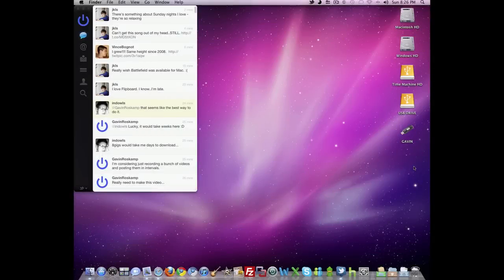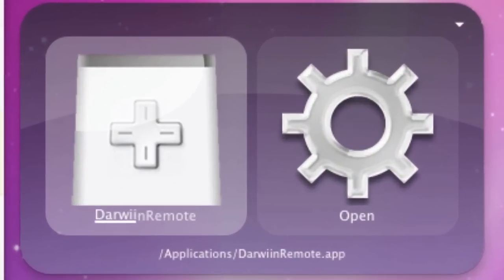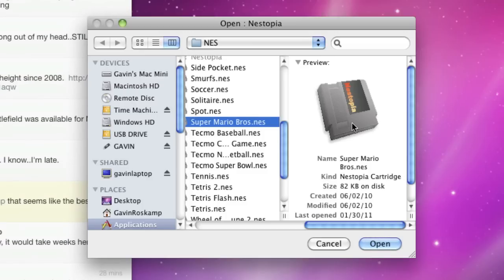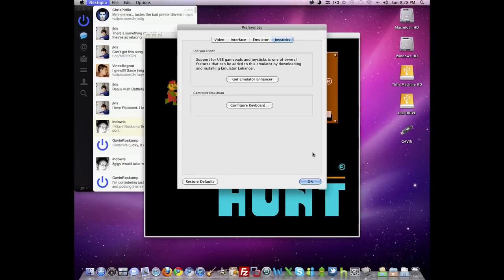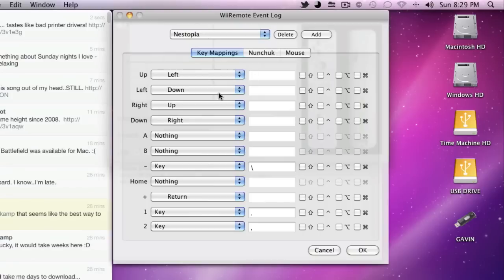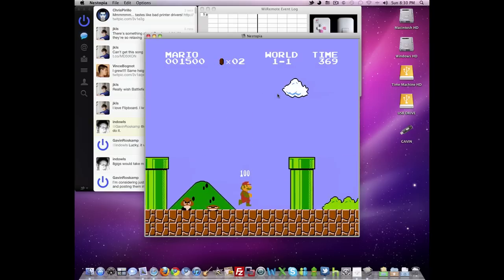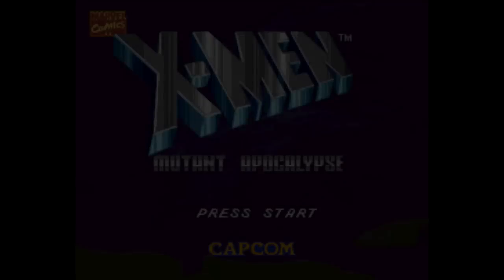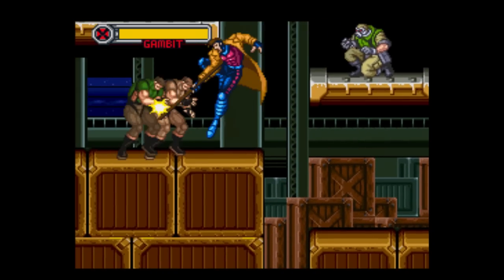GTech - How to use a Wii Remote with Emulators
Episode 3 - How to use a Wii Remote with Emulators

Hey everyone. I was planning on making a bunch of videos, but that idea failed when the second video went way downhill, so you'll have to live with one this month! I was also planning on uploading via my phone's WiFi hotspot service, but I can't seem to get it to allow an Internet connection via it. Devices can connect to it, but they don't get any Internet access. I'll be looking into that while this uploads.

Anyway, this video shows you how to hook up a Nintendo Wii Remote with your Bluetooth-enabled Mac to play old Nintendo games via emulators using the program DarwiinRemote. This is handy, because playing these old games using the keyboard is not nearly as fun or easy as it is with a real remote. The Wii Remote is a perfect NES controller, and with some tweaking, can be a decent SNES controller. You could TRY to set it up with a Nintendo 64 emulator, but there are definitely too many buttons for that. You can connect a nunchuck to the Wii remote to gain a few extra buttons, but then you need a third hand, and that just doesn't work!

Please note that this tutorial is only for Bluetooth-enabled Macs. Most Macs come with Bluetooth inside them, but if yours doesn't, you will need to either install it inside your system, or buy a cheap USB module for it. I got one from IOGear for $20 which I used with my eMac, but it would work with any modern Mac.

That's about it! Next time you see me, I will be 16 and have my license. I'm so excited!

-Gavin

Key mapping:

DarwiinRemote - Nestopia:
Up - Left
Left - Down
Right - Up
Down - Right
A - Nothing
B - Nothing
- - Key [ \ ]
Home - Return
+ - Nothing
1 - Key [ . ]
2 - Key [ , ]

DarwiinRemote - Snes9x:
Up - Left
Left - Down
Right - Up
Down - Right
A - Key [ m ]
B - Key [ , ]
- - Key [ Shift ]
Home - Return
+ - Nothing
1 - Key [ . ]
2 - Key [ n ]

Nestopia:
Up - Up
Down - Down
Left - Left
Right - Right
A - ,
B - .
Start - Return
Select - \

Snes9x:
Up - Up
Down - Down
Left - Left
Right - Right
A - ,
B - n
X - m
Y - .
Start - Return
Select - Shift
L - Z (Not mapped on Wii Remote)
R - X (Not mapped on Wii Remote)